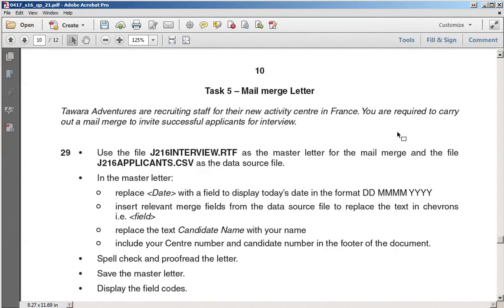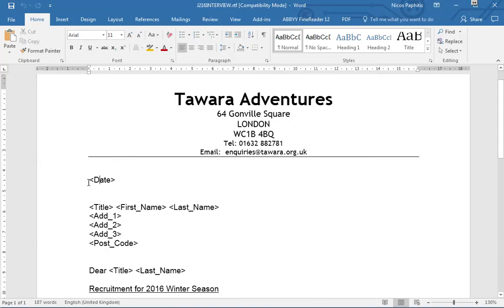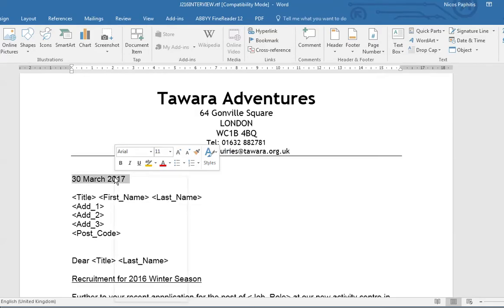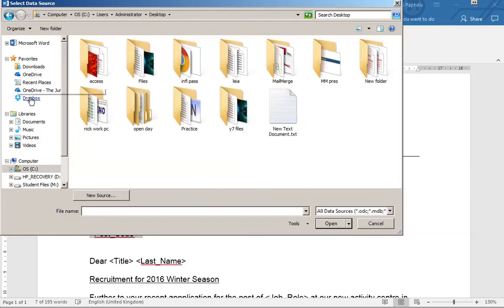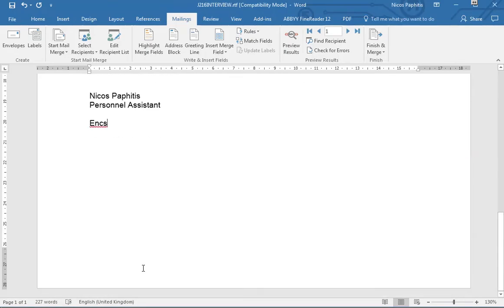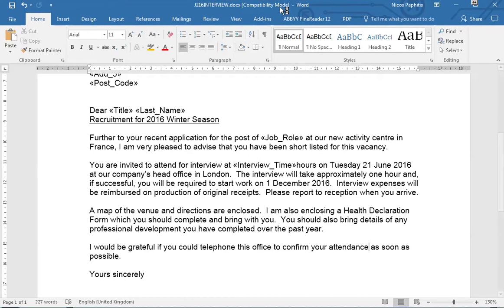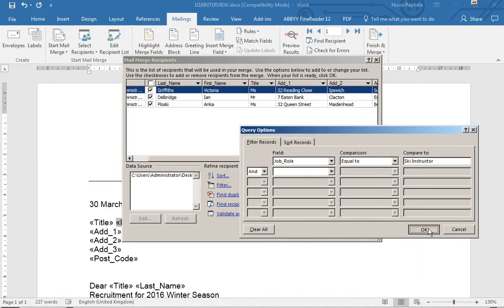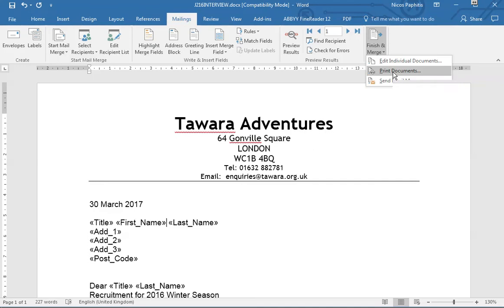Mail Merge (Microsoft Word) IGCSE ICT (0417)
This tutorial focuses on the Mail Merge component of Paper 2 of the Cambridge 0417 ICT Examination.  The tutorial on a past paper but expands in other areas not required for the past paper being solved so as to cover nearly every skill required.
0:00 Introduction / opening template
1:02 Adding formatted date field / wrong way / right way using quick parts / view field codes
2:55 Link data source file
3:55 Merging fields
5:25 Adding candidate info in Footer of document
6:00 Saving the Master Letter
6:22 Display Field Codes / toggle field code of date
7:35 Printing the field codes / modifying print options
10:15 Filtering the data source
11:53 Merging and printing the document